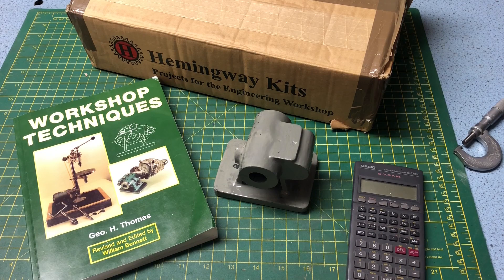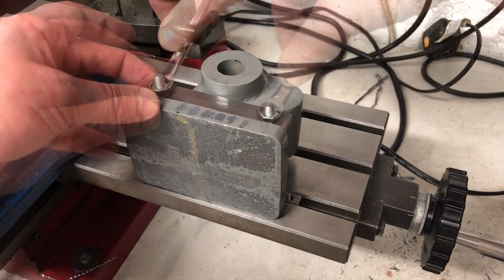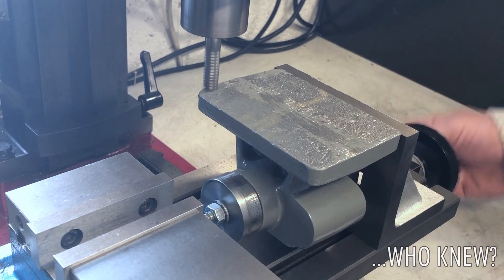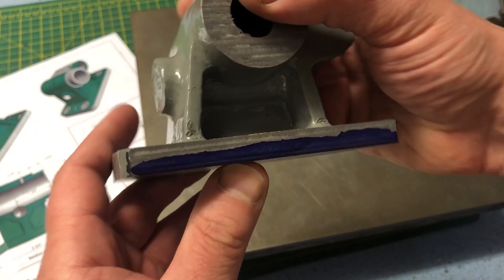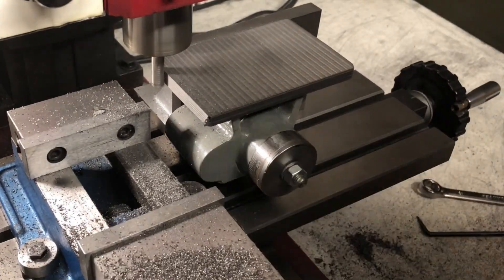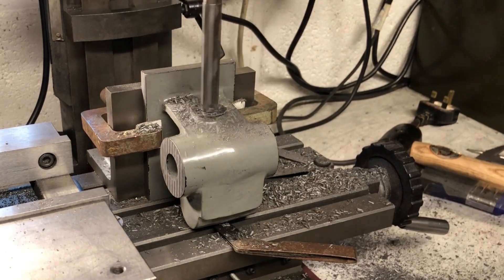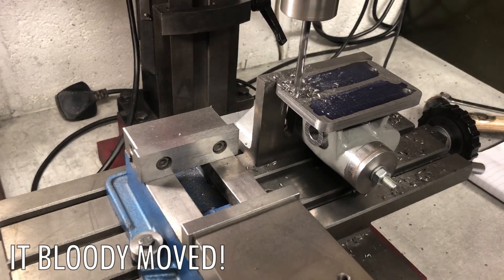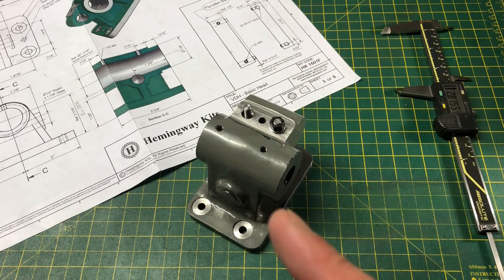Building The GHT Versatile Dividing Head - Part 1 - Dimensioning the Base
In this part I dimension the main casting ready for further machining.